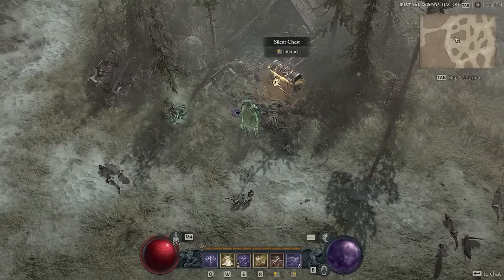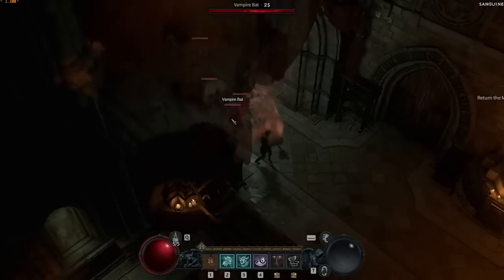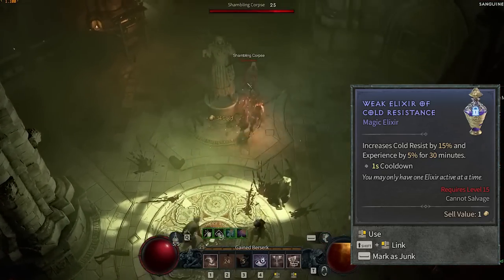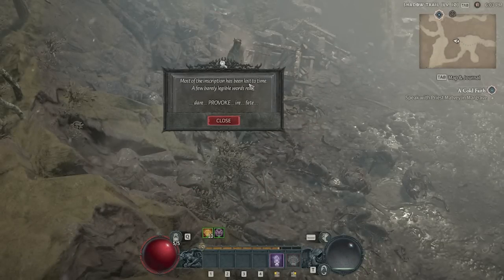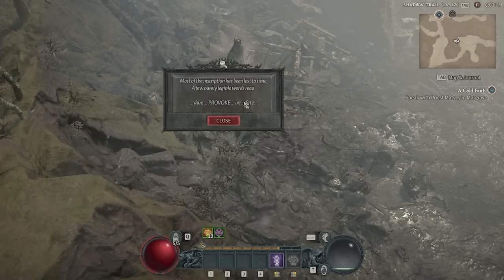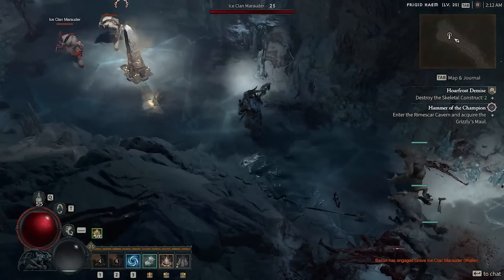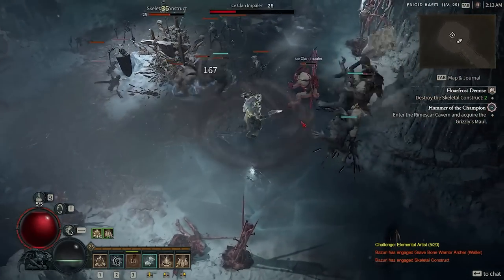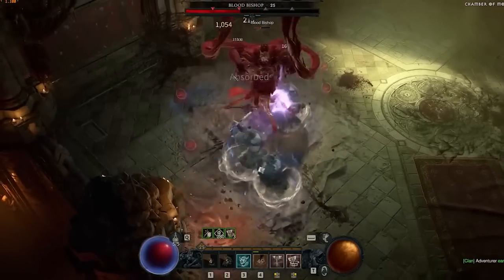15 Mistakes YOU Need to Avoid Making in Diablo 4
Click for More👇

Whispering Keys open Whispering Chests, and are bought from Purveyor of Curiosities

Artillery Shrine changes based on which skill you’re using. Regular attacks are a straight line, but AOE attacks make it fire off in an AOE.

Elixirs are really really strong. For Example, Elixir of Demon Slaying increases your damage by 20% against Goatmen, Fallen, and Flies, in addition to the 5% EXP boost. Other Elixirs like Elixir of Cold Resist can be very helpful against certain bosses or dungeons.

Damage over time effects cannot critically strike.

Legendary Affixes from weapons you aren’t using currently, but are equipped still provide their bonus, like a Rogue using a Melee Weapon but benefitting from the Crossbow’s Affix, or a Barbarian Using their one handed weapons but benefitting from their two-hander.

Higher World Tiers grant much more experience from killing monsters.

Close enemies are those who are in melee range, Distant enemies are outside of melee range.

Bloodmarked players are considered Elites.

Shrines you see around the world with inscriptions will tell you which emote to do in front of it and will reward you with a temporary bonus like 10% movespeed.

“Injured” is when you are below 35% health.

All attacks have a 3% chance to Overpower. This chance can’t be improved, but some skills have guaranteed ways to Overpower.

Healing Wells restore all of your potion charges.

Unstoppable and Immune remove all crowd control abilities such as fear, stun, and slows.

The state of Sanctuary is based on the party leader’s progress.

Crowd Control abilities used on bosses increase their stagger bar. Once the bar is filled the boss enters a weakened state.